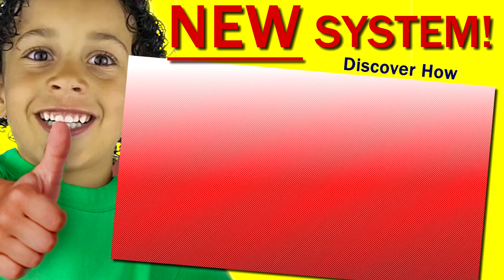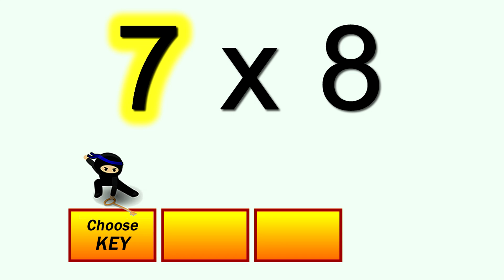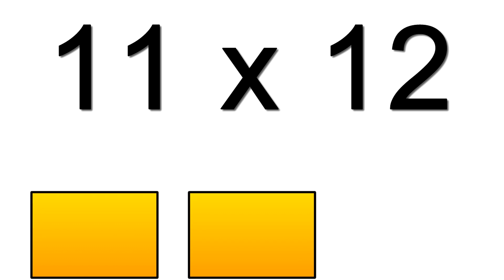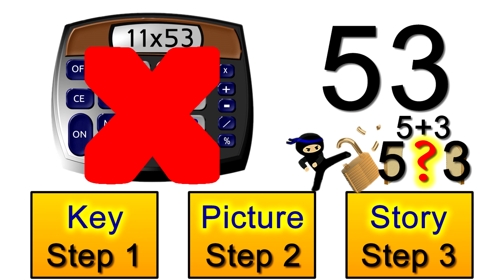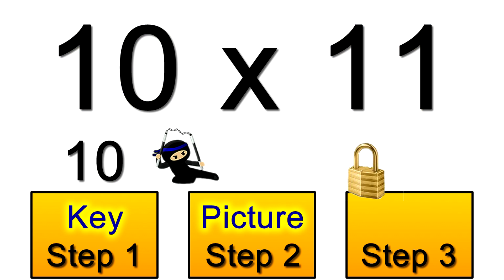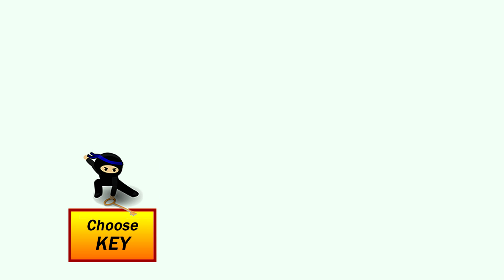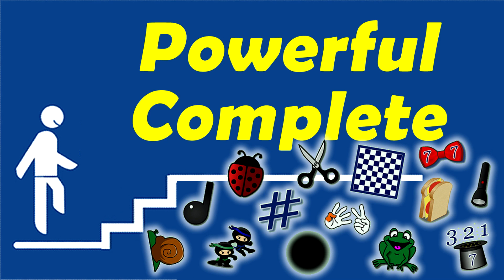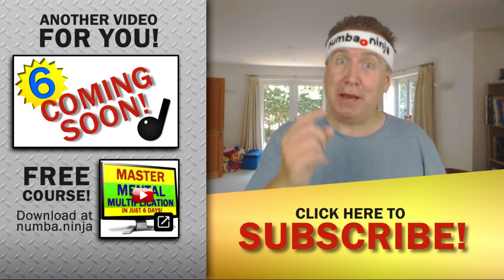Times Tables for Kids: Fast, Easy and FUN! 2 to 12 Times Tables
Times Tables for Kids - easiest system for kids to learn multiplication. Gets you confident (2s to 12s and beyond) WITHOUT memorizing tables! Discover the 3 simple steps and easy picture-stories that make this possible. Great for kids, teens and adults.

This video is part of a mini-series that takes you right through the full Numba Ninja multiplication system.

This video series will help you make memorizing multiplication tables an unnecessary pain, as you'll find that you can answer all problems from the standard times table (2s 3s 4s 5s 6s 7s 8s 9s 10s 11s and 12s) i.e. from 2 x 2 up to 12 x 12 without having to remember any of those tables of answers at all.

All you will need is to understand my simple 3-step process and how to apply a few easy picture-stories to help you answer multiplication problems.

The bonus is that this approach to fast mental multiplication will also help you answer many problems well outside of the standard multiplication table, empowering you and/or your child to respond quickly and effectively to many multiplication problems that you've never seen before.

The system is great for anyone, whether they are completely new to multiplication tables or even quite competent already but looking for ways to get faster, especially at mental multiplication problems outside of the standard 12x12 times tables.

A complete beginner (typically aged about 6 or 7 years old) can easily master this system within a week, without ever feeling like they had to particularly work hard at it. This is more about enjoying some simple picture-stories, which most children do anyhow.

The mental multiplication system can be practiced alongside the Numba Ninja Game, which uses dice to create mental multiplication problems in line with your level of progress through the system. When I have used this board-game based approach to teaching the system to children who are completely new to multiplication, their teachers and parents typically find that that the children are not only confident at handling some shockingly large multiplication problems with just one week, but that they are also better able to understand larger numbers. This is because they won't be restricted to answers up to 12x12 giving a highest answer of 144. Instead the kind of problems they will be handling will have answers running into the millions, as long as the child expresses excitement about challenging themselves to that extent.

When parents and teachers have sat in on these games, they have often found that their own multiplication skills are greatly improved too.